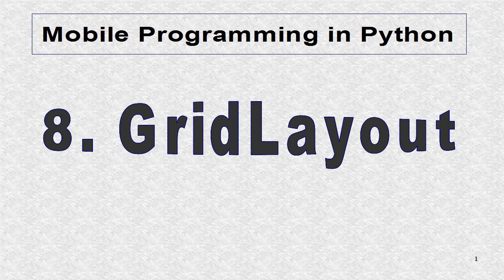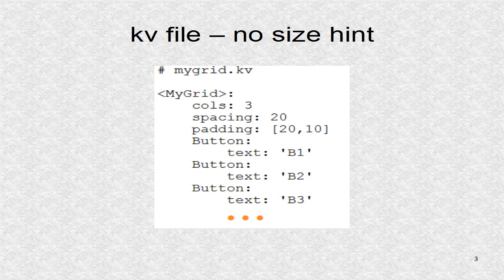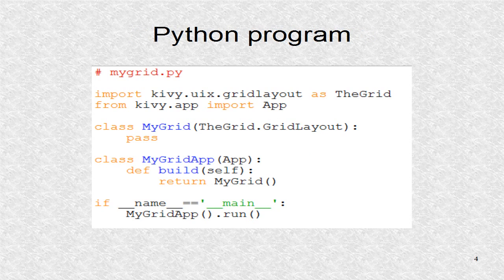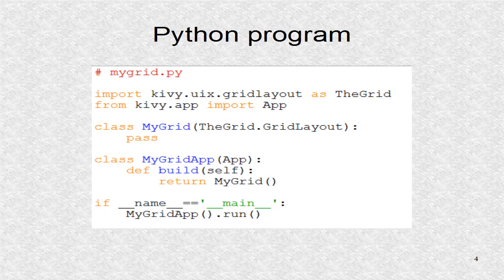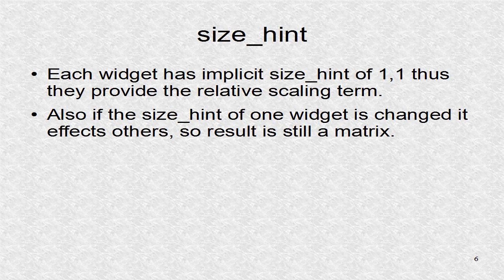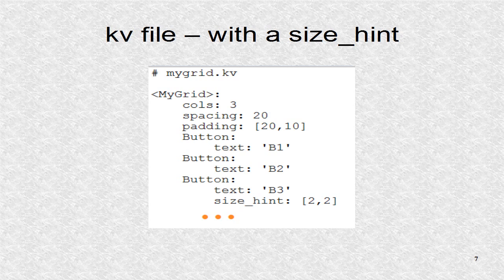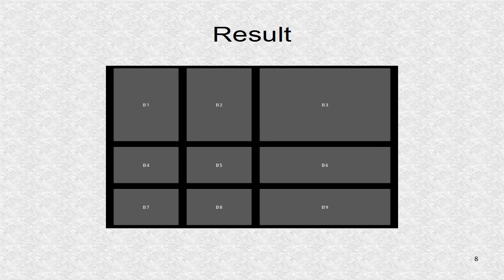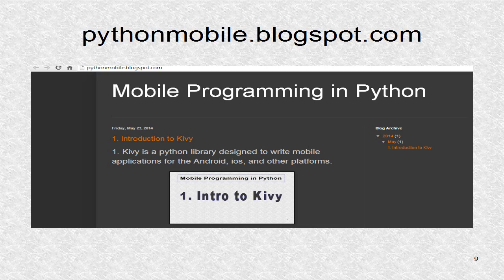Kivy 8. GridLayout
GridLayout organizes widgets in a matrix view.